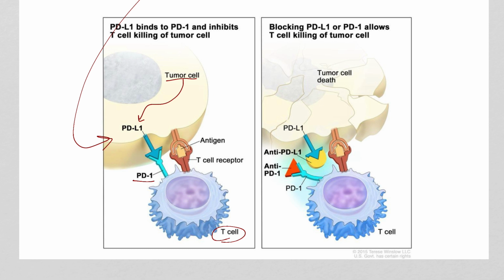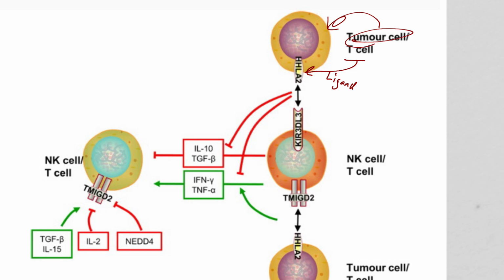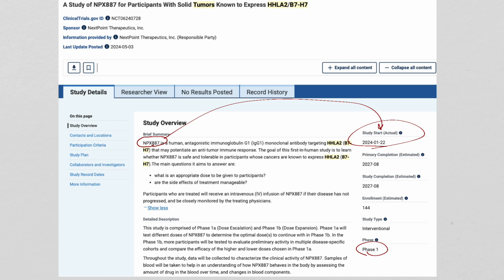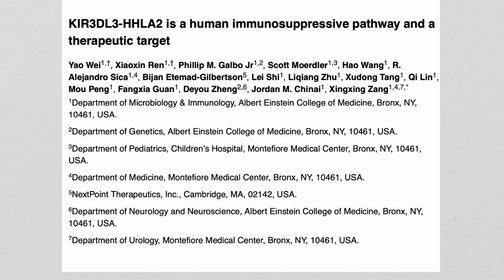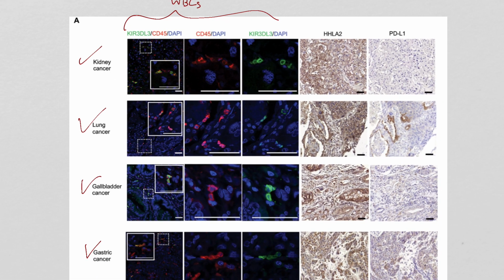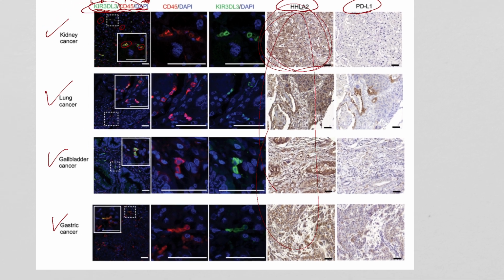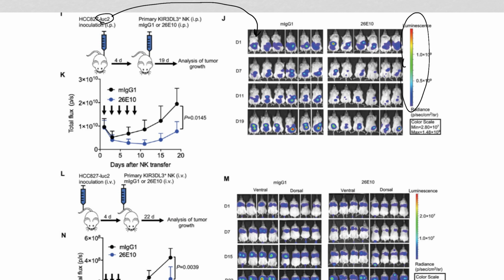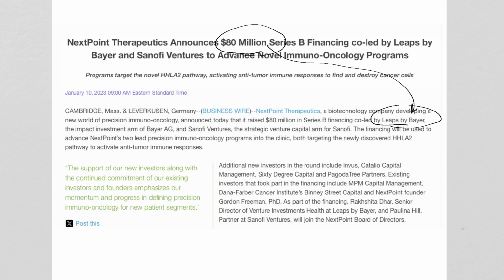NextPoint 2.0 HHLA2